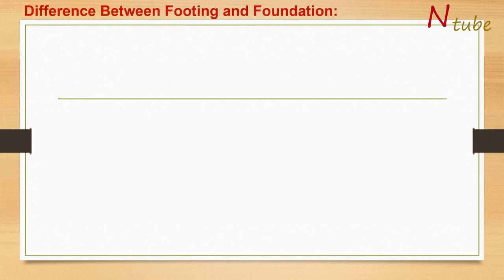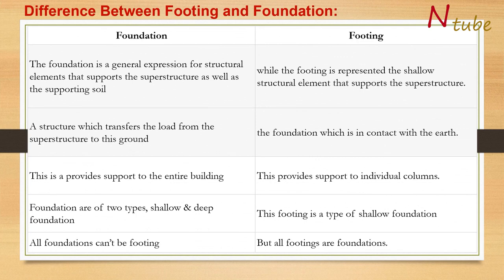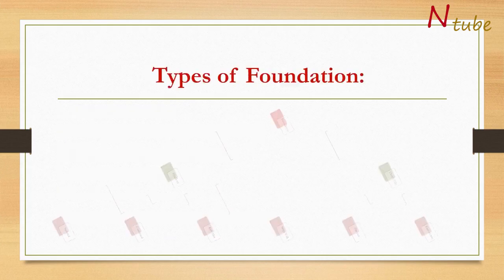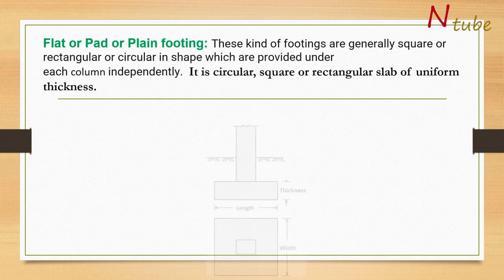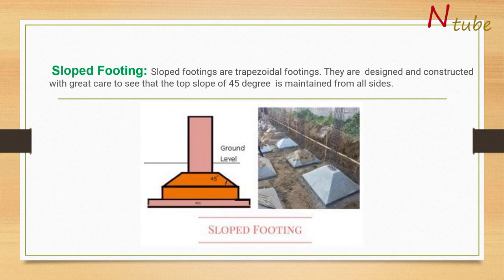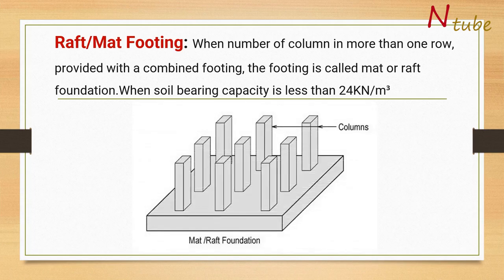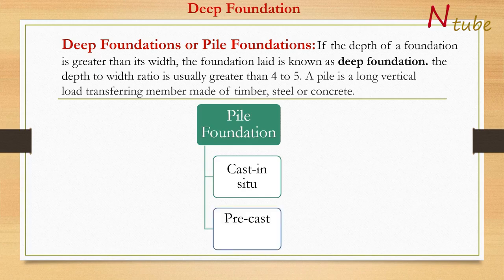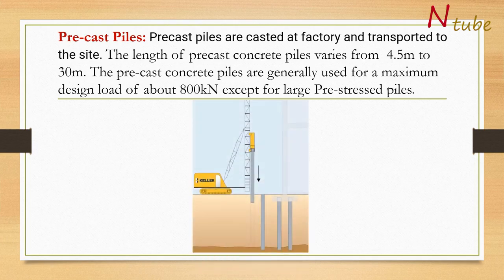Types of Footing